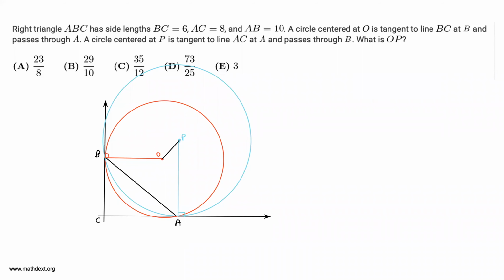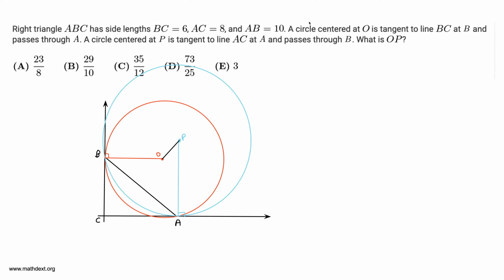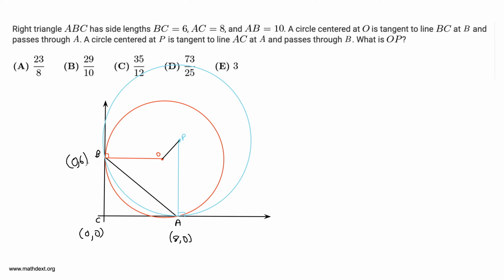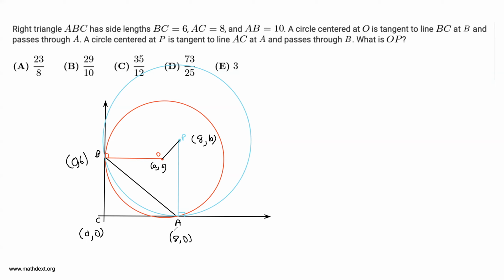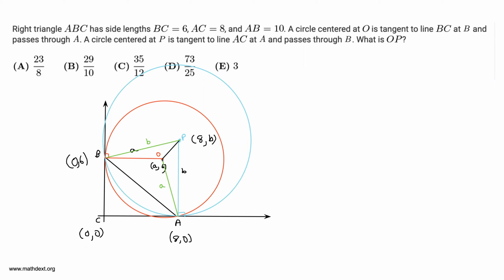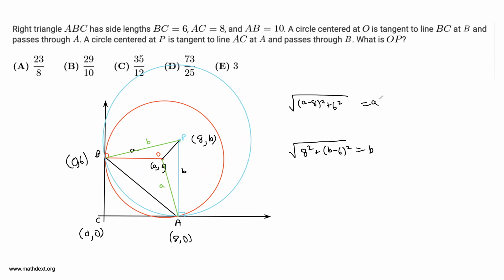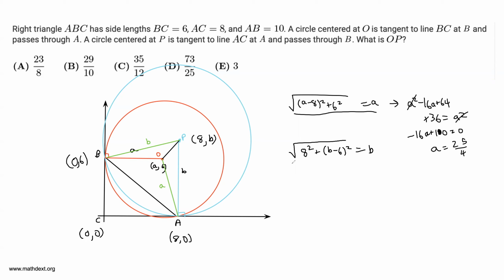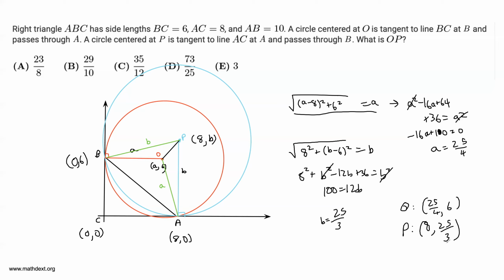2021 Fall AMC 12B Problem 22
In this video, we solve problem 22 of the Fall 2021 AMC 12B.